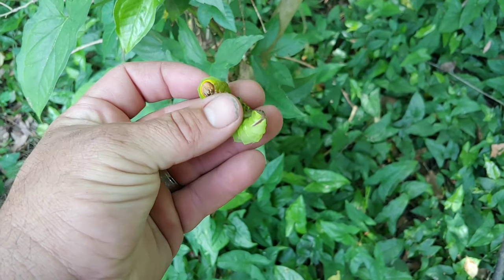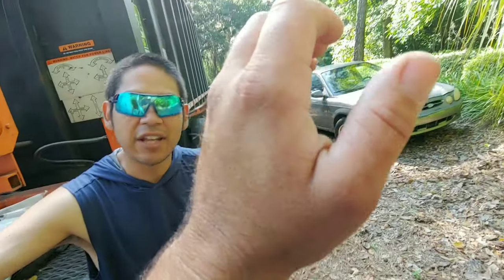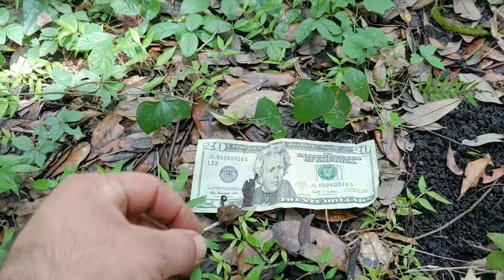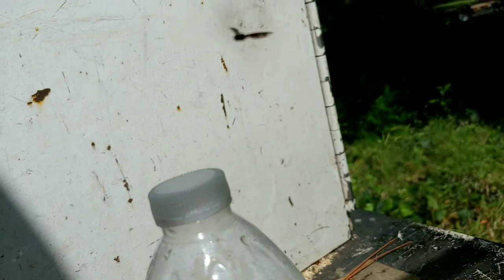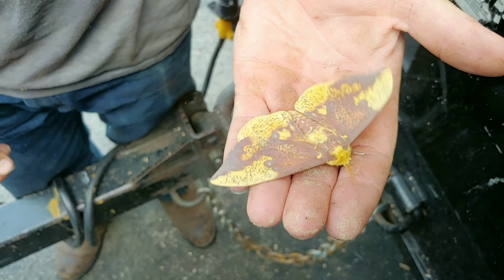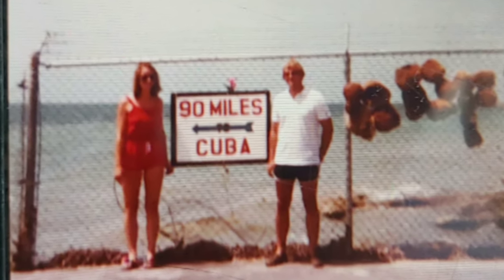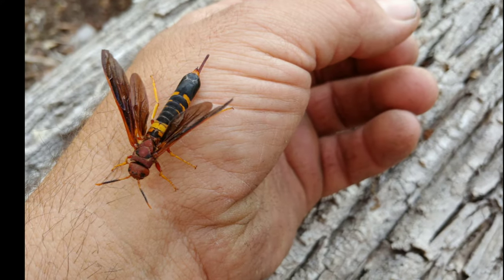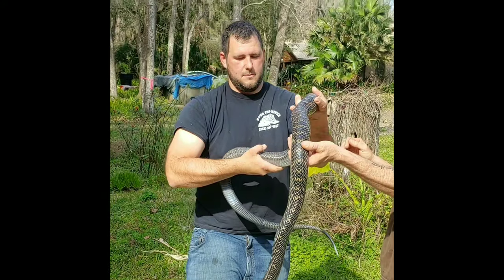Smallest snake Ever. Plus tons of other cool wildlife.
The ringneck snake is a snake species found in the eastern United States. The ringneck snake can be identified by a bright orange underbelly a almost black top color and a bright orange loop around its shoulders. the ring neck is a burrowing species however it can be found scurrying across the ground. I will be releasing many small clips of wild life in order to share some of the amazing species I've encountered recently.